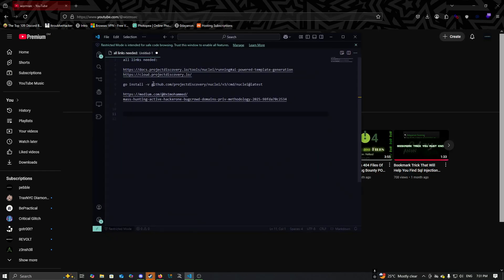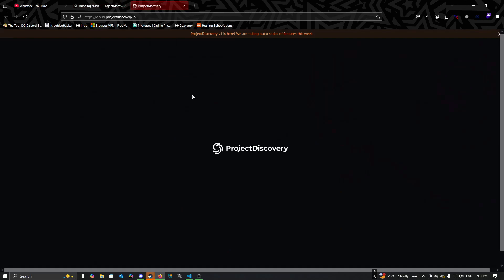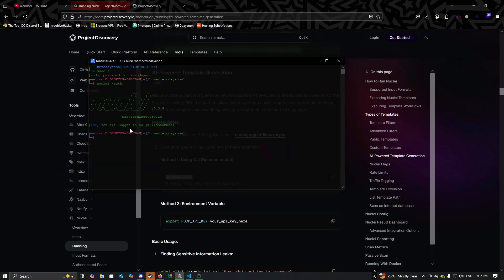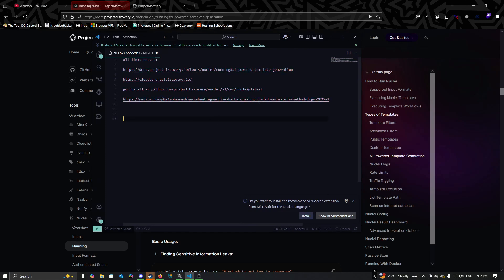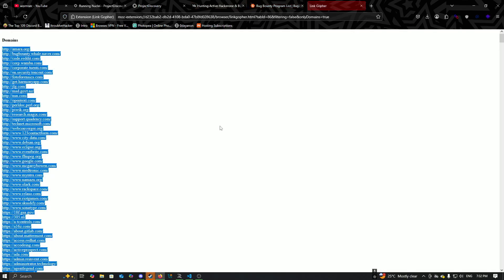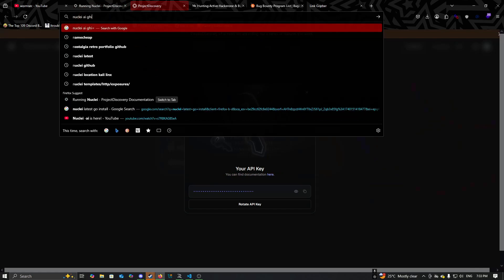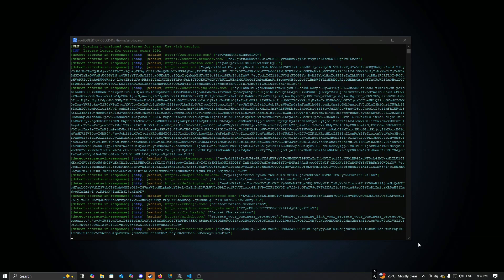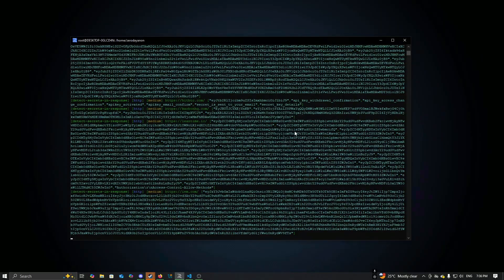Finding Vulnerabilities With Nuclei AI 2025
🐞 If you want to learn bug bounty hunting join my telegram and discord: